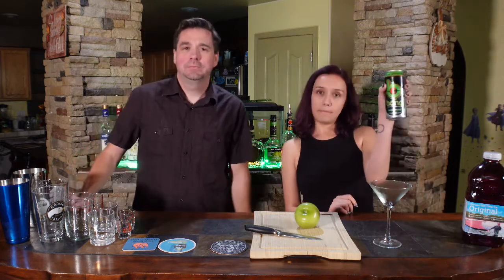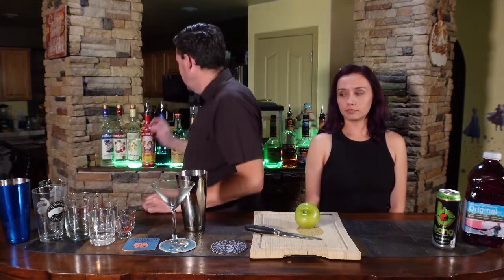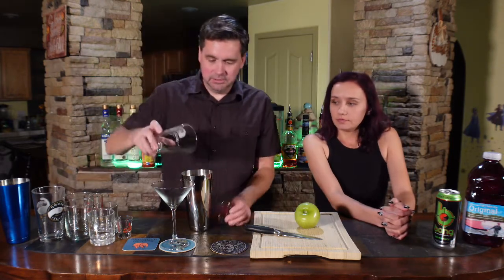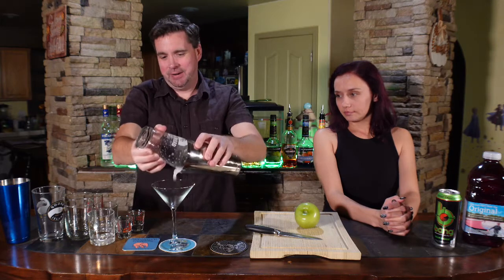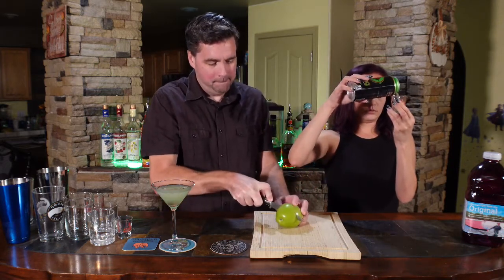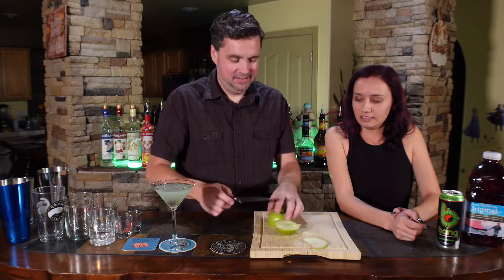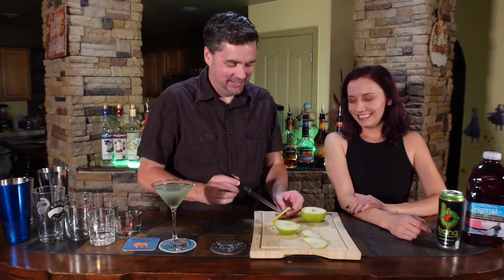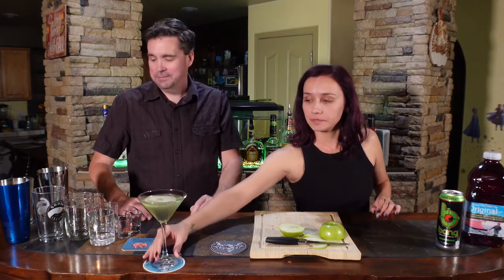Why Bang Sour Heads is the Perfect mixer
Please Do Not drink alcohol if you are under legal drinking age(21 is the legal age in the US) and if you are of age please enjoy responsibly and in moderation.
Warning this recipe contains both alcohol and caffeine which can be a dangerous combination please drink in moderation.

"Appltini" -

     • 1.5 oz vodka
     • 1 oz apple pucker
     • 1 oz Bang Sour Heads energy drink

Bangin Washington Apple -

     • 1 oz Crown Royal
     • 0.5 oz apple pucker
     • 1 oz cranberry
     • 1 oz Bang Sour Heads energy drink